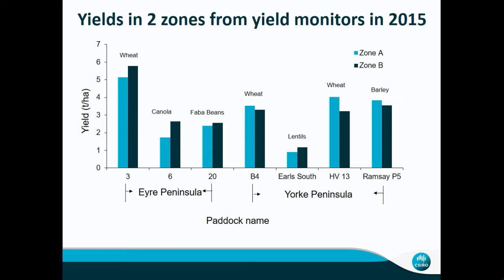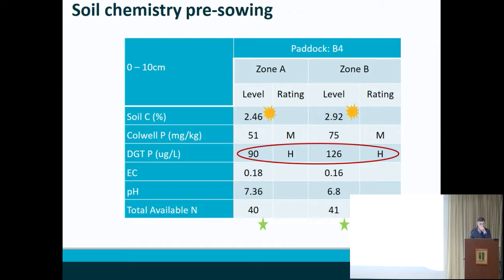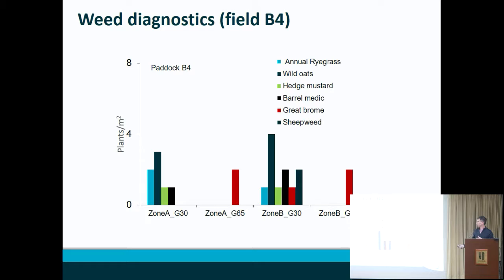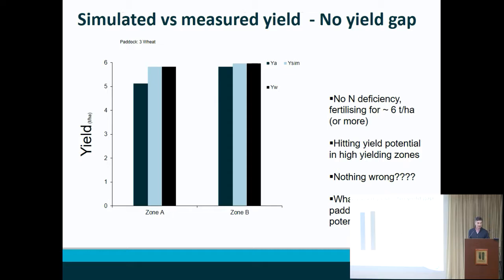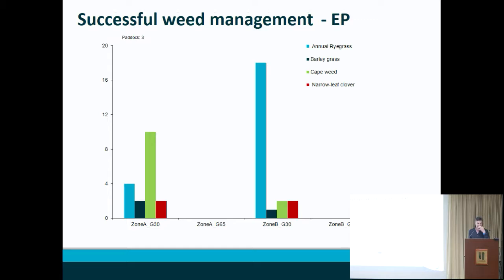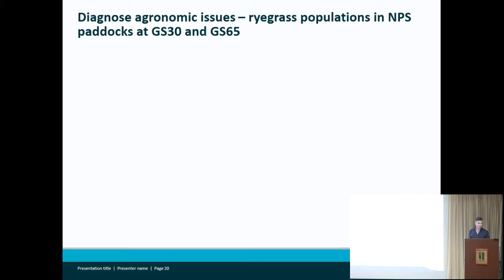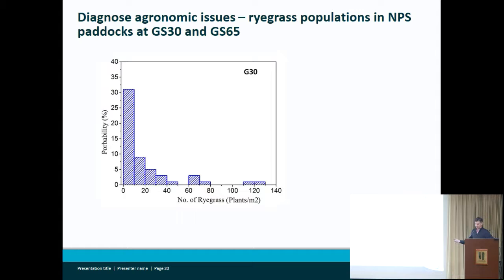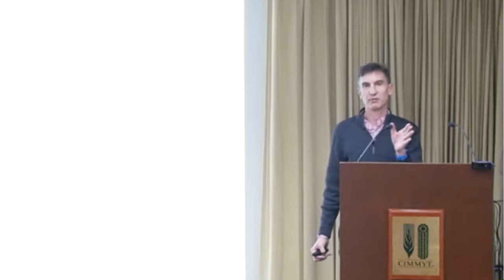Sowing crops dry in Western Australia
By
Andrew Fletcher
And
“Field monitoring programs – An Australian perspective”
By
Roger Lawes

**Andrew Fletcher is with CSIRO Agriculture and Food in Perth. His research targets crop and farm level management to improve productivity and profitability of Mediterranean type farming systems. He completed his PhD at Lincoln University in New Zealand where he studied Crop Physiology. He also undertook a two-year post doc at the University of Florida, studying the transpiration of soybean geenotypes.
Andrew will talk about the results of project studying dry sowing in Western Australia.

***Roger Lawes is a Principal Research Scientist and Group Leader at the Floreat Laboratory in Perth. He has forged a career analysing large datasets in Agriculture to address problems in Sugarcane, Rangeland and Dryland farming systems. Throughout his career he has explored issues in crop nutrition, weeds, crop rotations, agricultural economics, pastures and G x E x M interactions using a combination of experimental, crop modelling and data modelling approaches.
Roger will talk about the National Paddock Survey, which monitors fields across Australia for a host of agronomic attributes.